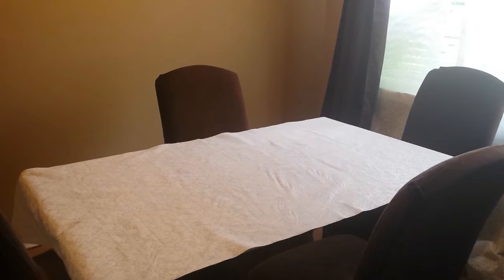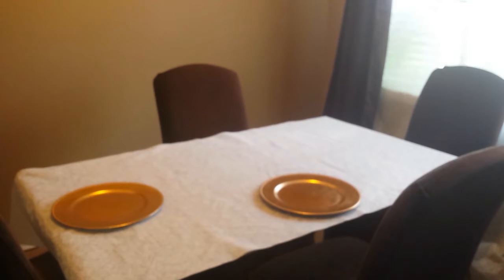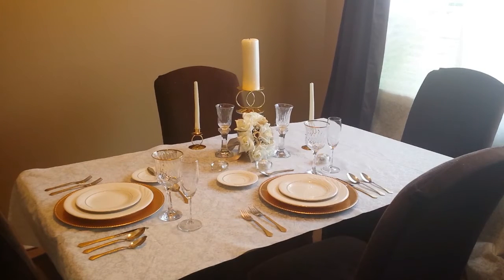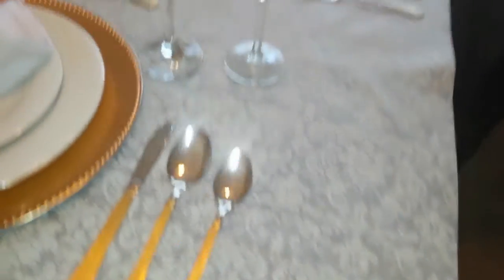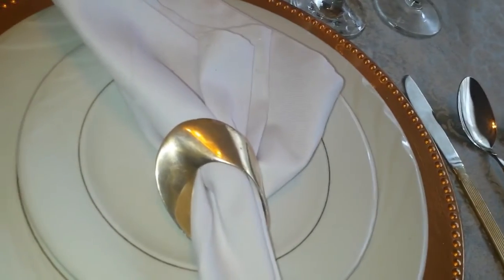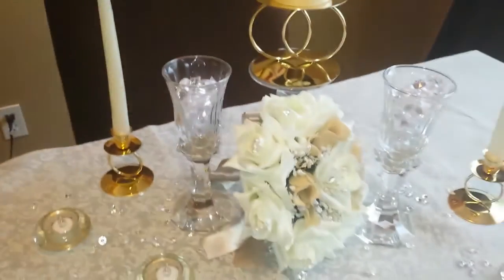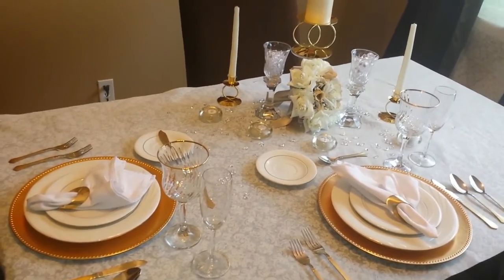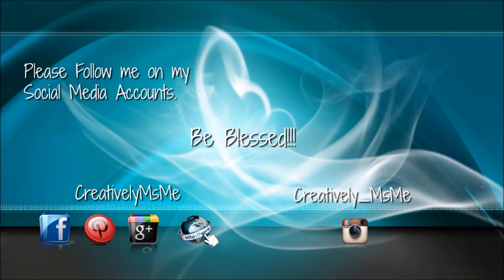1st Year Anniversary Tablesecape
It's our 1st Anniversary Tablescape, I'm so excited. I hope you enjoy this video and as always you Be Blessed!!!